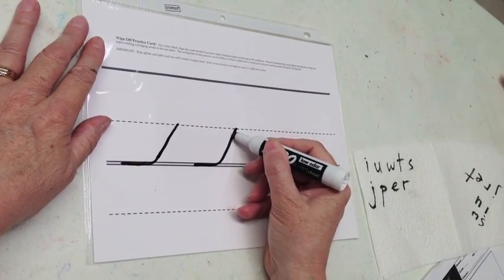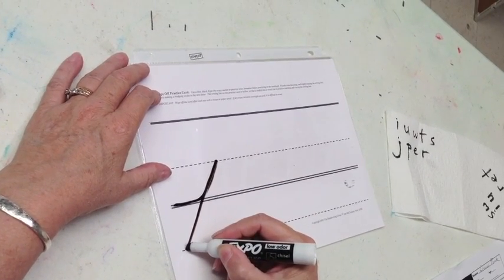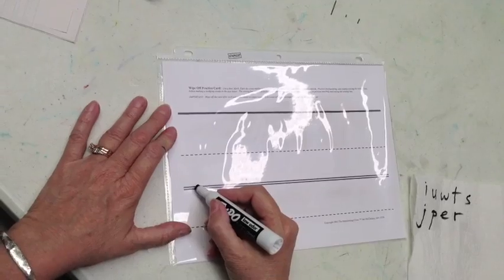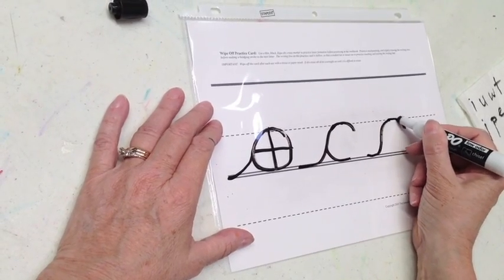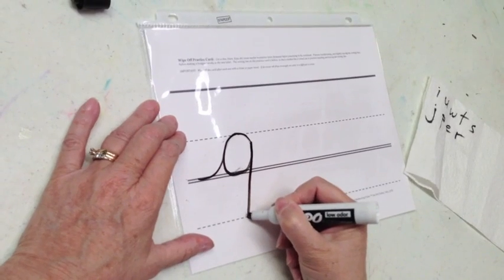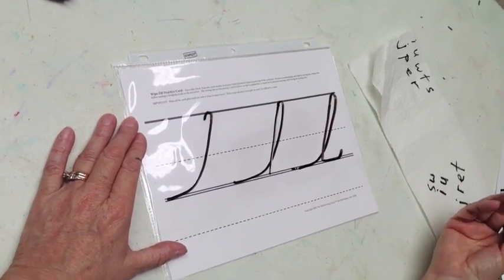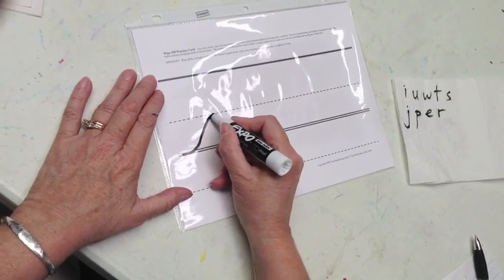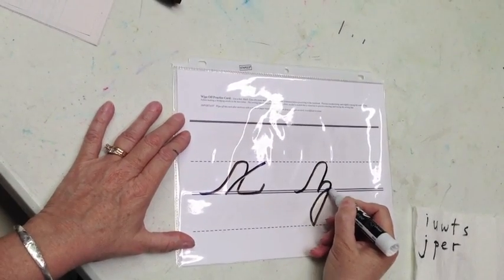Cursive homework for First Strokes Cursive Program The Handwriting Clinic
First Strokes Cursive Program - homework video.  This was created for teachers or parents of children who are using the First Strokes Cursive Handwriting Program (available The video shows how to write each letter within the letter groups.  Students can watch the video for review, and then practice letter formation correctly for extended work for homework or extra practice.  It will also quickly review previous lower case letters taught - so that students can work on visual memory of the letter formation.